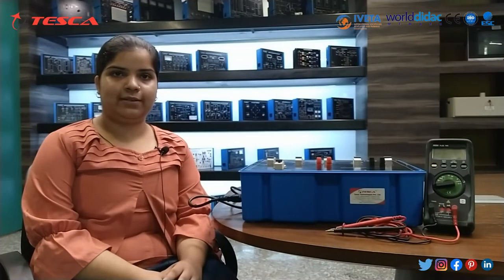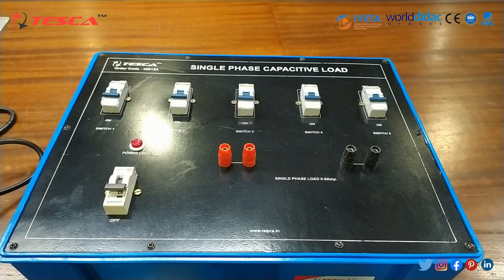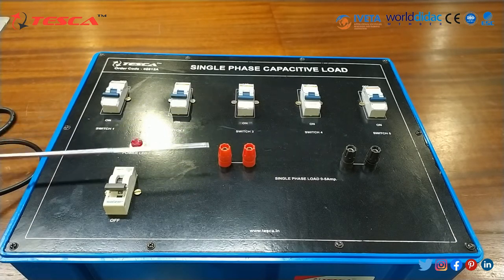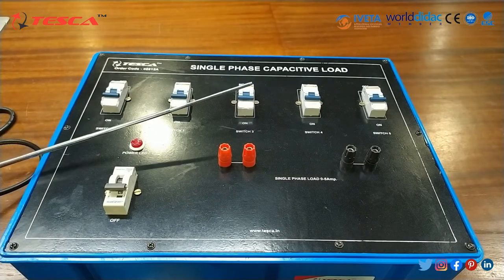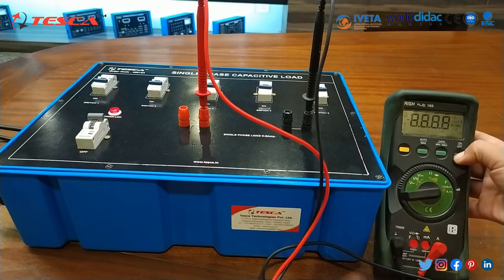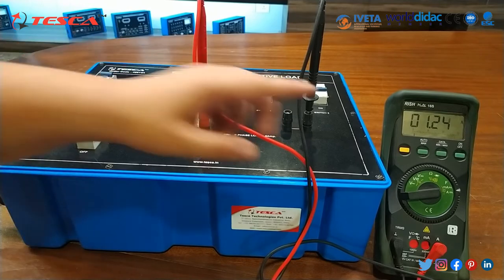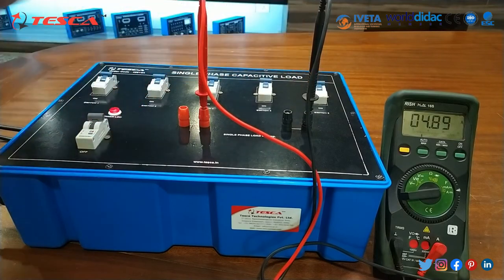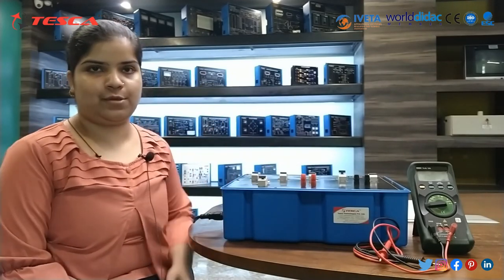Single Phase Capacitive Load | Power Electronics || Tesca 46612A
In this video, we described the Single Phase Capacitive Load 5 Amp - Tesca 46612A